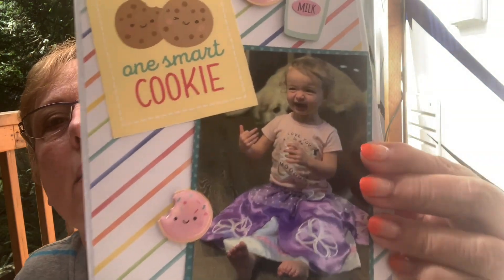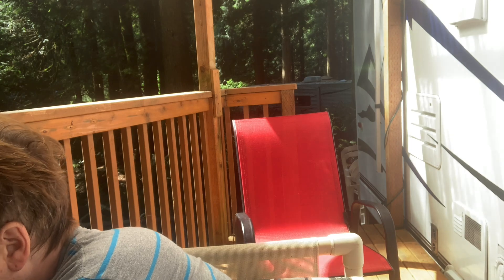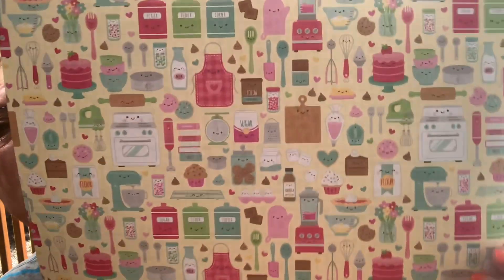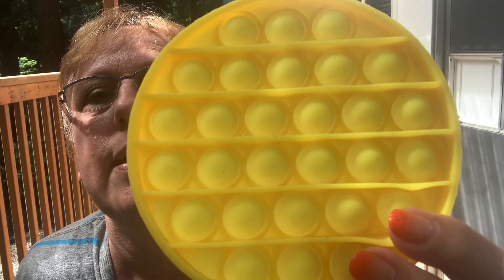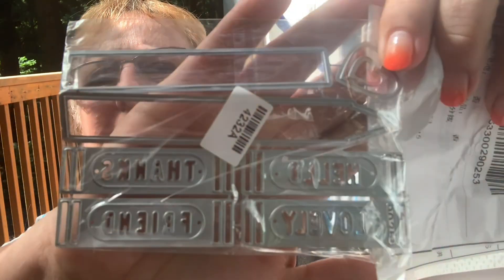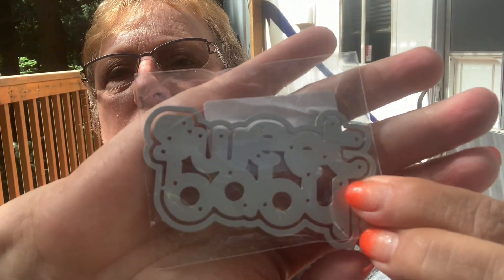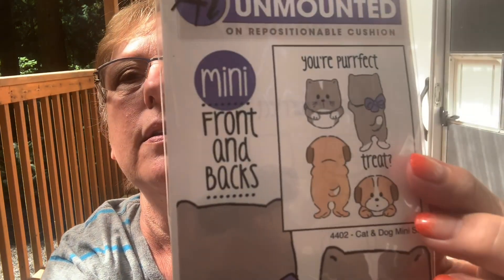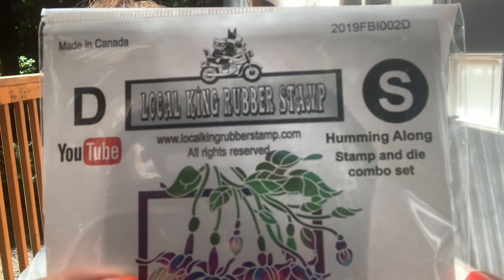COLLECTIVE HAUL FROM MY TRAILER